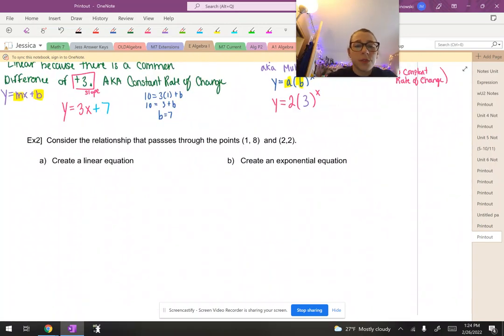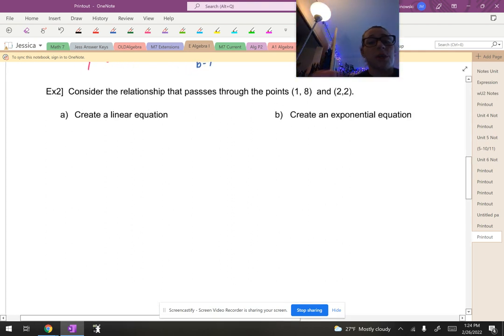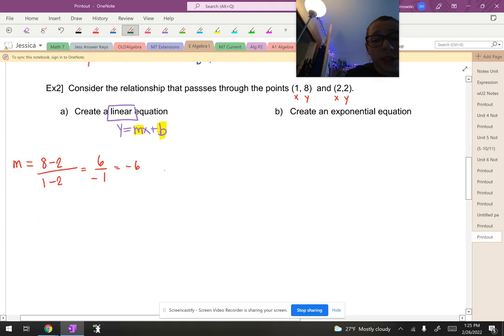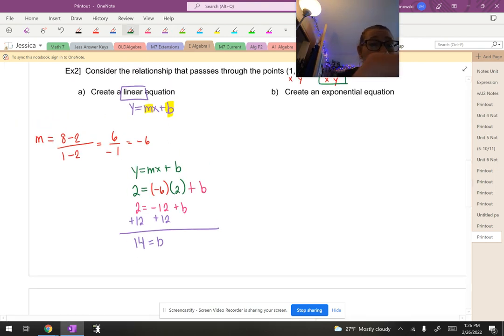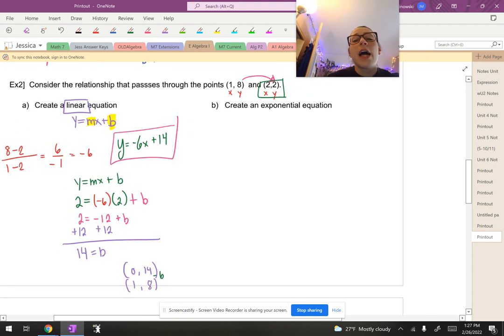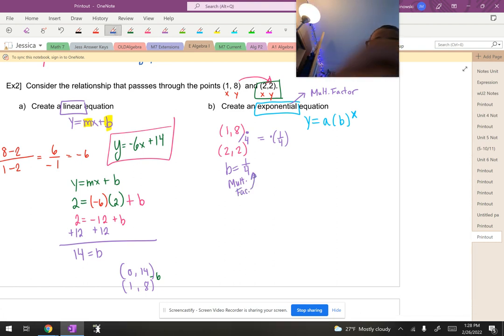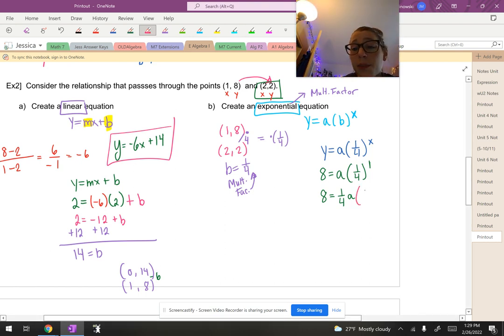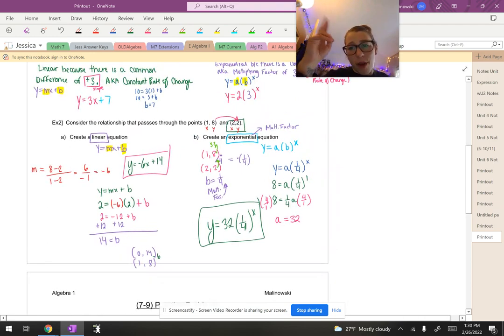Alg Notes (7-9) Ex2